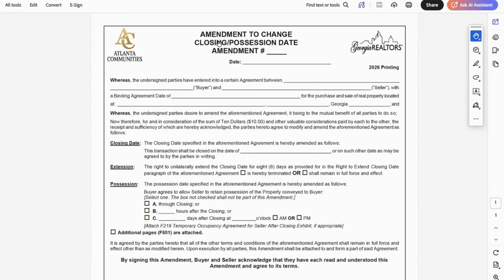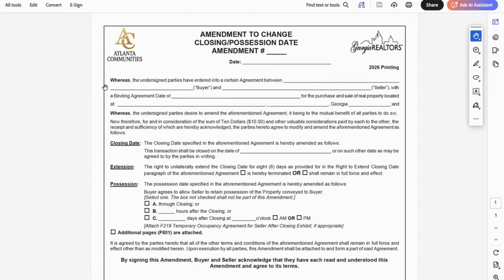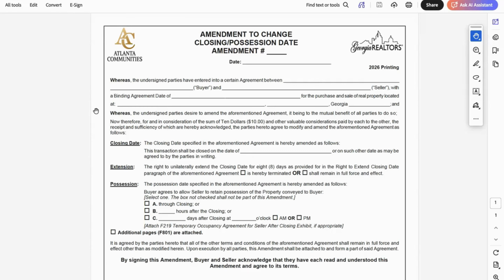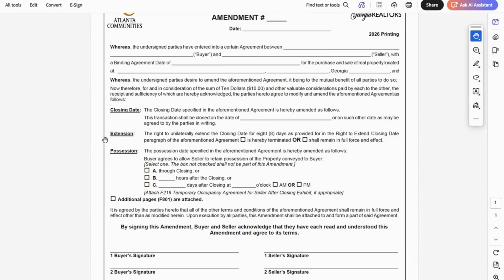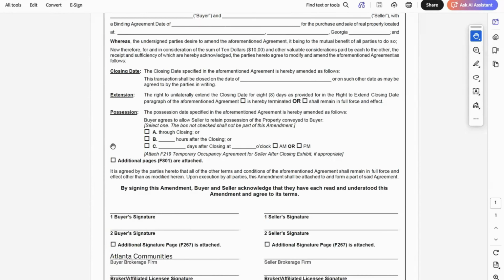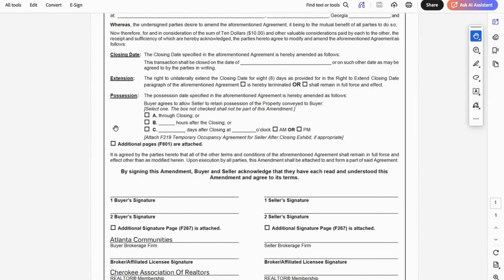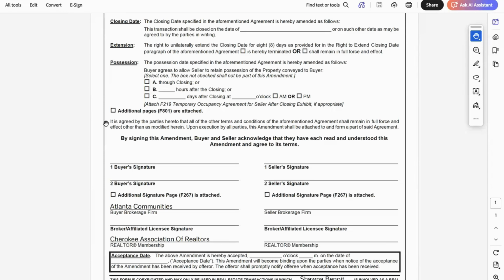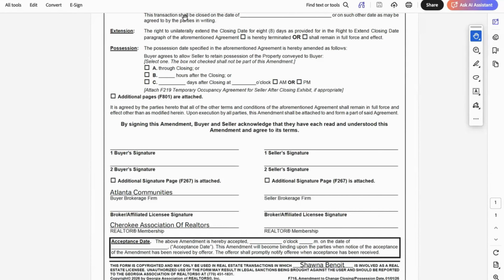GAR F716 Explained: Amendment to Change Closing & Possession Date Breakdown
In this video, Associate Broker and Instructor Shawna Benoit breaks down the Georgia REALTORS® F716 – Amendment to Change Closing/Possession Date (2026) line by line so that buyers, sellers, and real estate professionals can clearly understand how this amendment works in a real estate transaction.
This amendment is used when the buyer and seller agree to change the closing date, modify possession terms, or allow the seller to remain in the property after closing. Understanding how to properly complete and explain this form is essential for real estate agents working with Georgia Association of REALTORS® contracts.
In this video you will learn:
• When the F716 amendment should be used
• How to properly change the closing date in a transaction
• How the 8-day unilateral closing extension works
• The difference between closing and possession
• When a Temporary Occupancy Agreement (GAR F219) is required
• How to explain the amendment clearly to clients
This video is part of my Georgia Real Estate Contract Series, where I break down GAR forms so that agents, buyers, and sellers can confidently understand the paperwork involved in a real estate transaction.
If you work with Georgia real estate contracts, this is a must-know form.
Shawna Benoit
Associate Broker | Instructor
ShawnaEducates.com